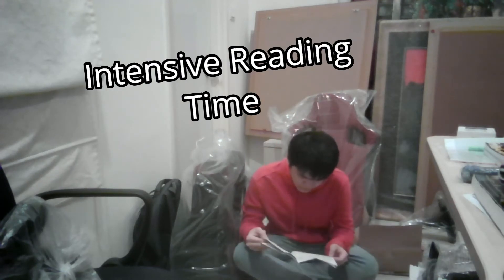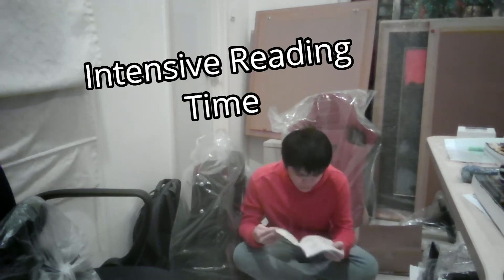I Built A Chair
Sidenote: this isn't some flexing thing, it's a video idea from Ranboo.

I'm not sure if anyone is gonna read this, but if this video gets 10 likes, I'll make a video where I spin on the chair for 5 minutes.